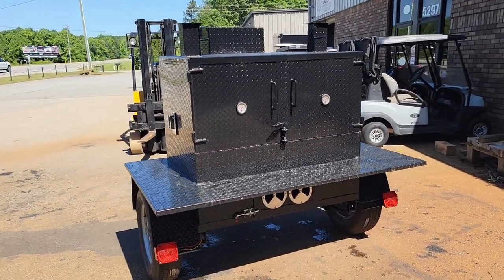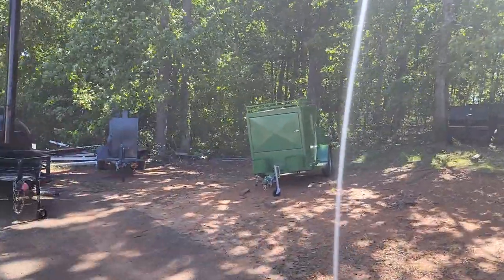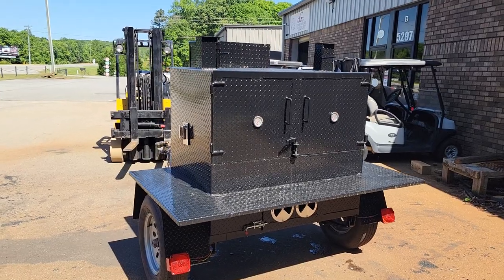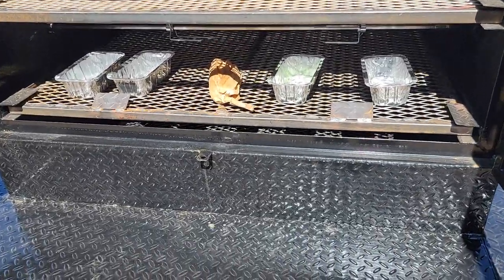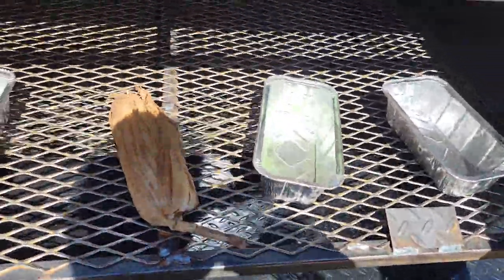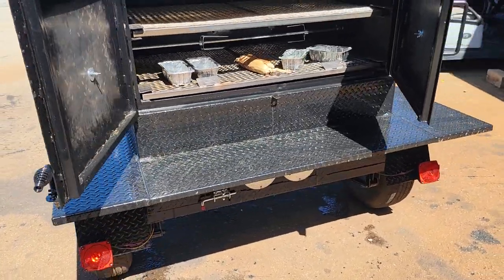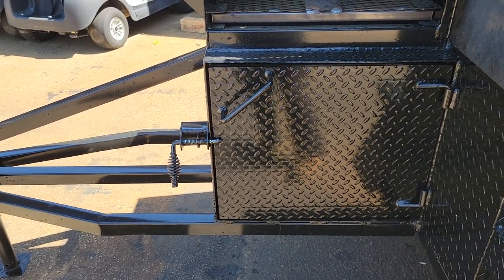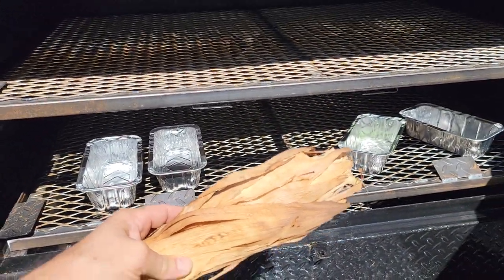Sweet Corn 🌽 Roaster Grill Trailer FOR SALE Start a corn roaster business easy to use charcoal grate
Start a corn 🌽 roaster business
easy to use and easy tow behind trailer
Sweet Corn charcoal grill
any questions just ask me Roland
Bbqsmokerpros.com